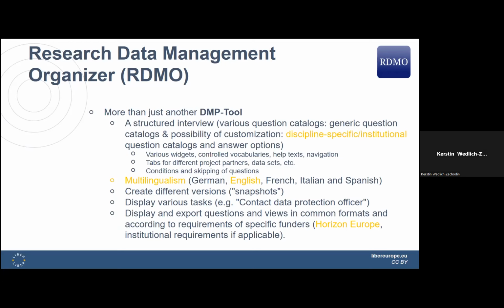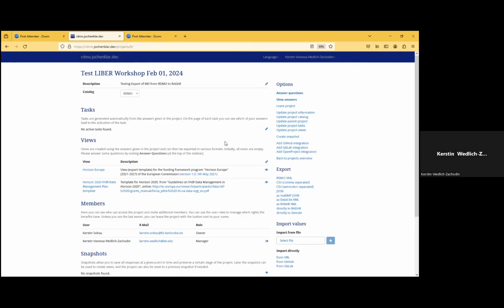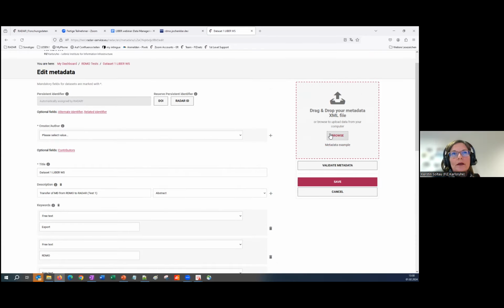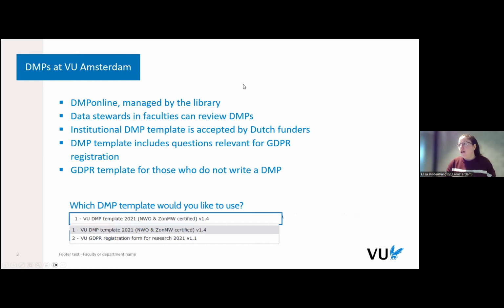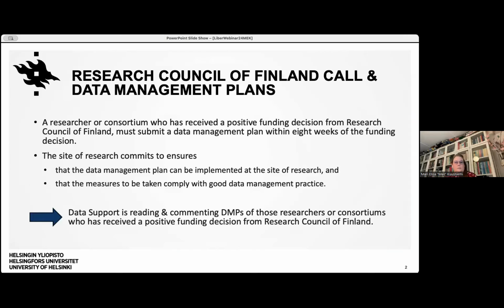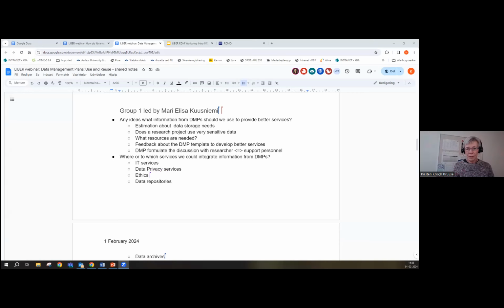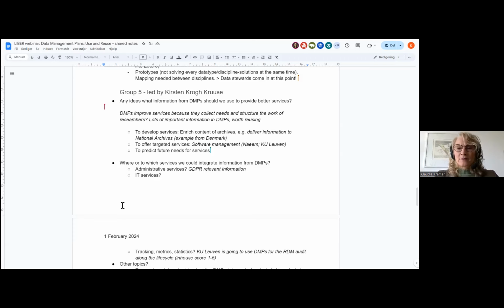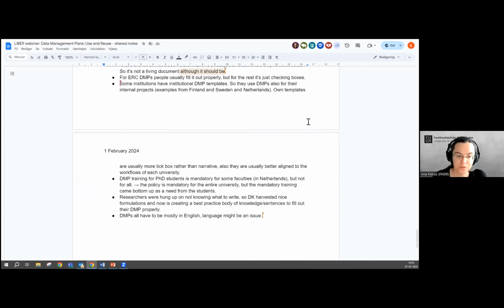Data Management Plans : Use and Reuse - LIBER Research Data Management Working Group Webinar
The LIBER Research Data Management Working Group webinar, ‘Data Management Plans: Use and Reuse’, took place on the 1st of February 2024.

The webinar invited participants to think about how the content of data management plans can be used in libraries or other institutions, and what kind of information DMPs contain that can be reused for other purposes.

Speakers:

- Dr. Kerstin Wedlich-Zachodin (KIT) and Kerstin Soltau (FIZ Karlsruhe). Linking a DMP tool to a repository: an update on the use of RDMO and RADAR
- Elisa Rodenburg (VU Amsterdam). Reusing DMP content for other purposes.
- Mari Elisa Kuusniemi (Helsinki University Library). Targeted marketing of institutional long-term preservation archive.

Moderator: Kirsten Krogh Kruuse (AU Library, Royal Danish Library)